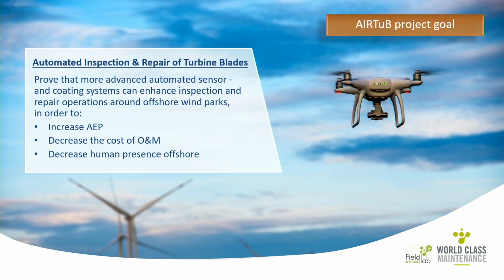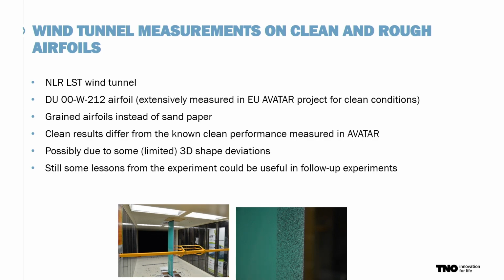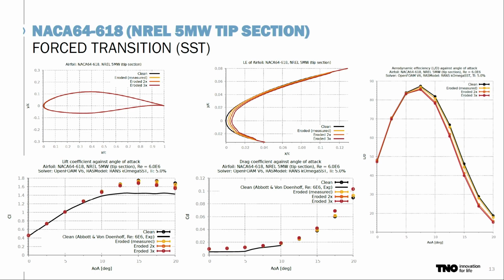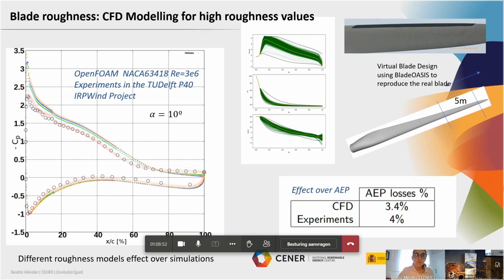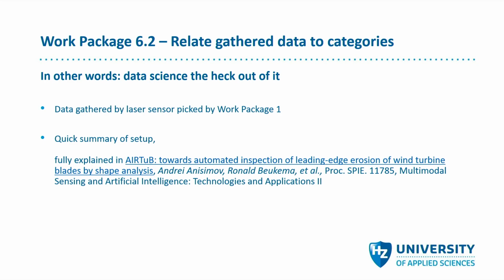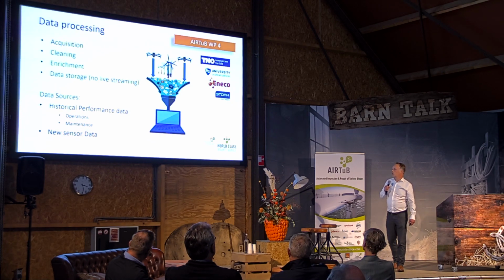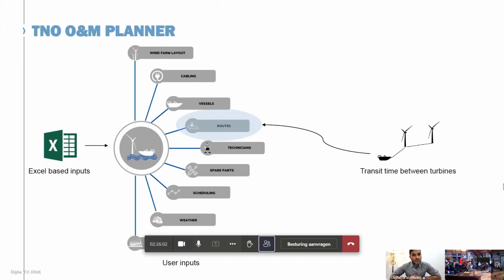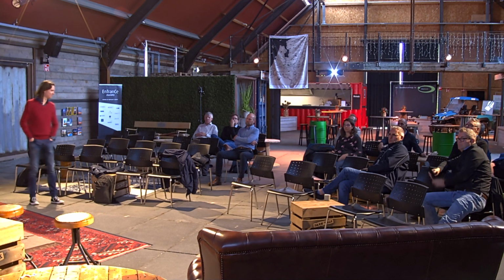AIRTuB event 2022.10.14 "Erosion modeling and repair recipe"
The event has been recorded. The times of the presentations are listed below:

00.03 Opening & Zephyros AIRTuB update: Ferry Visser, World Class Maintenance
10.40 Gerard Schepers, Hanzehogeschool Groningen & Kishore Vimalakanthan, TNO – Aerodynamic erosion modeling on turbineblades
51.30 Beatriz Mendez Lopez, National Renewable Energy Center CENER (Pamplona) – The aerodynamic erosion activities at CENER (online)
1.18.10 Loek van der Linde, HZ-UAS – Using machine learning to classify LE erosion
1.41.40 Ludolf Pijpker, Stork Asset Management – Tool demonstration and AIRTuB use-case
2.01.57 Vinit Dighe, TNO – Business Case Workshop and demonstration used software tool
2.18.54 Paneldiscussion